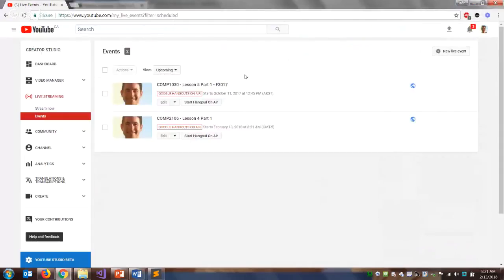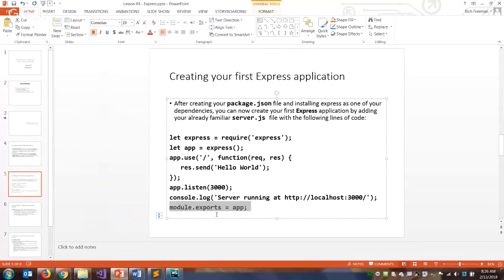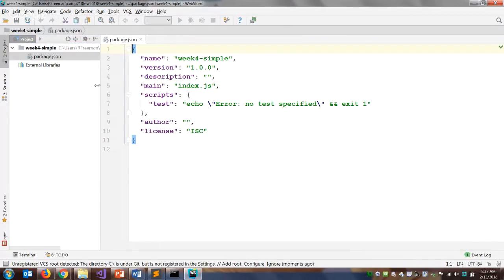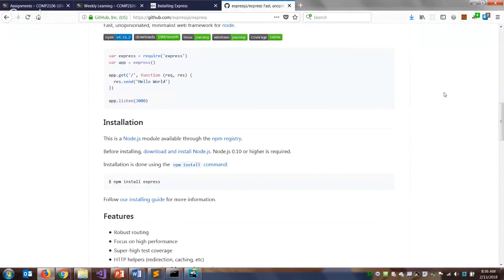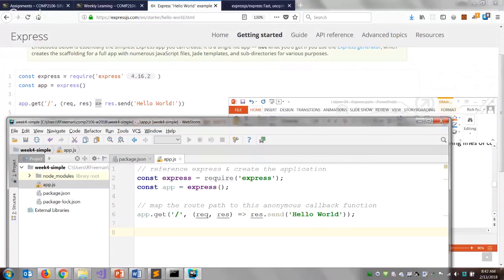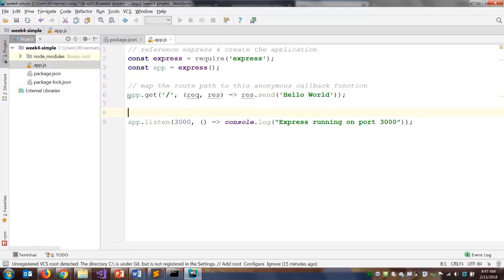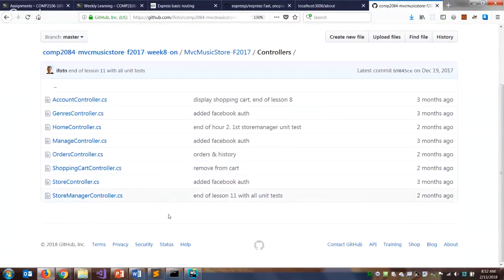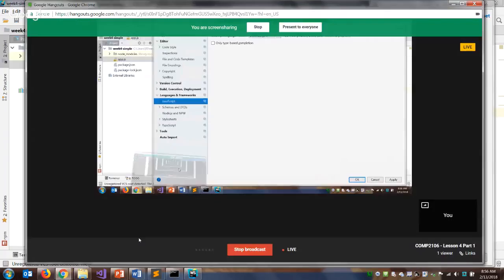COMP2106 - Lesson 4 Part 1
Express.js